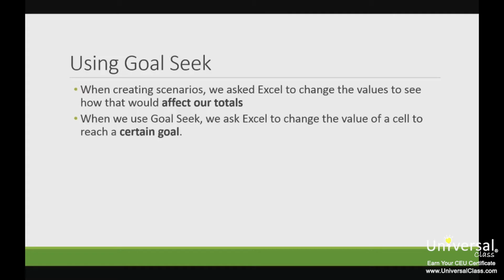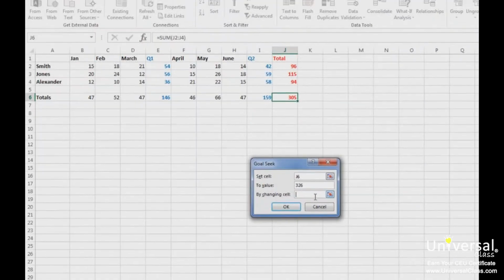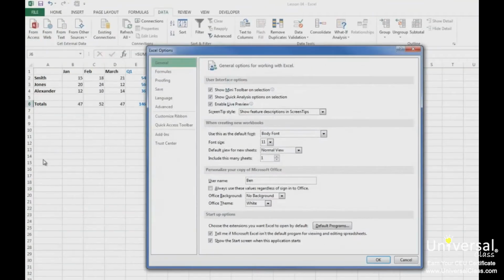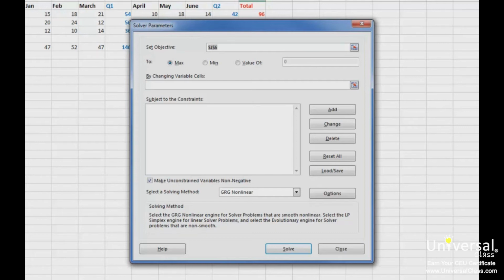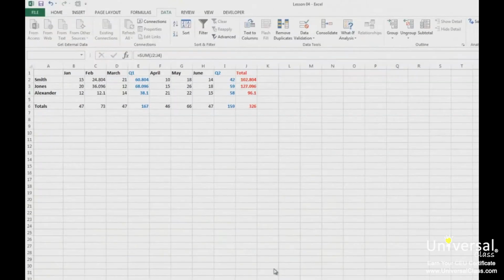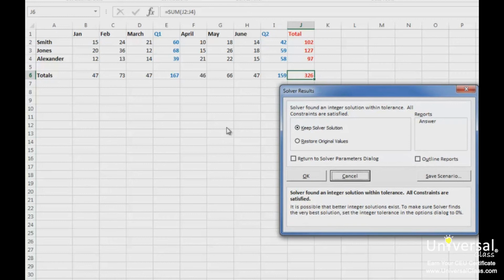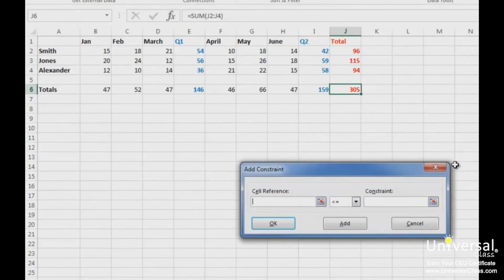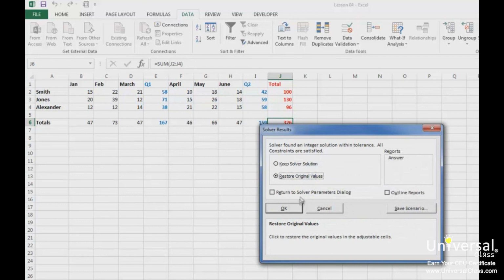Goal Seek and Solver Advanced Techniques in Excel 2013 Tutorial